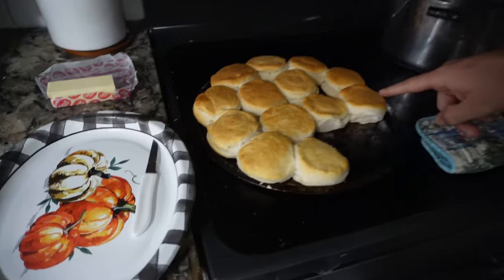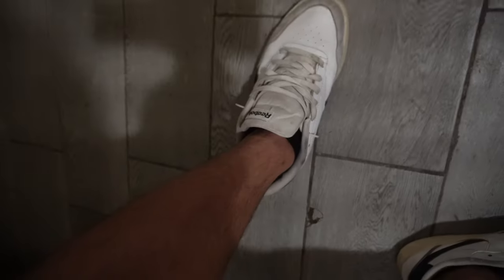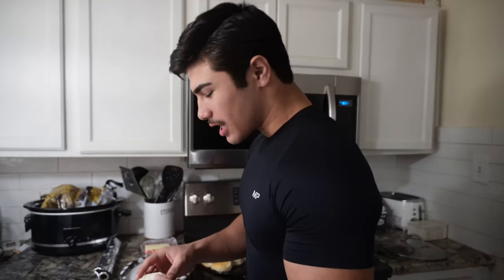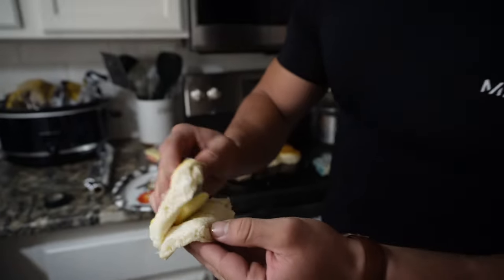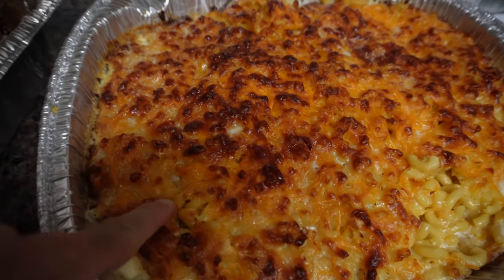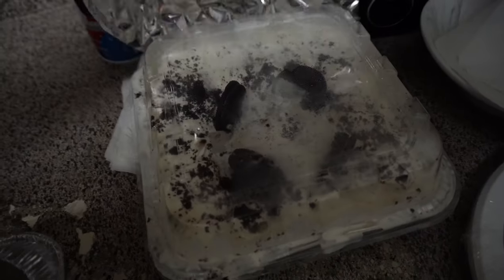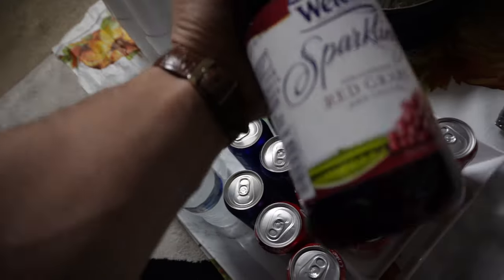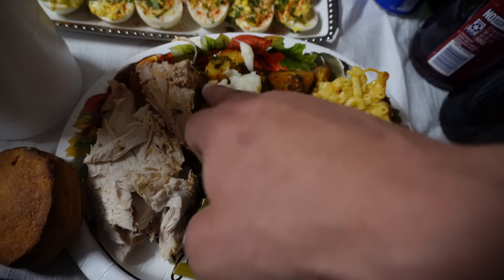Spend ThanksGiving With Me! Happy TURKEY DAY!